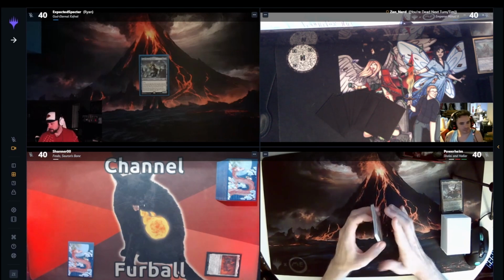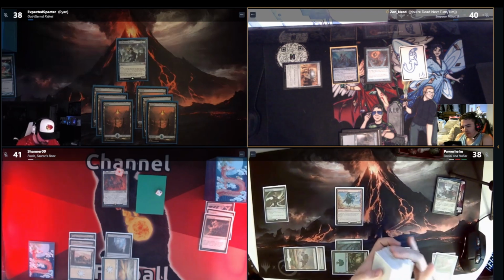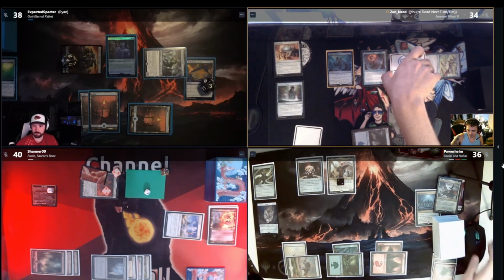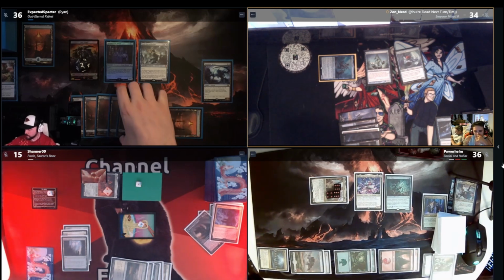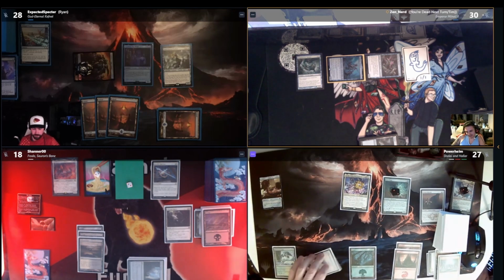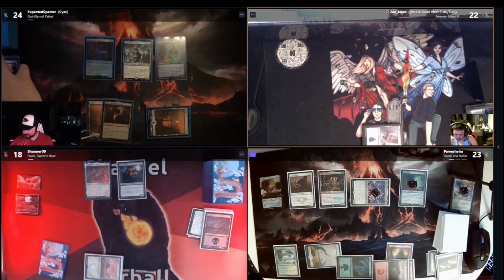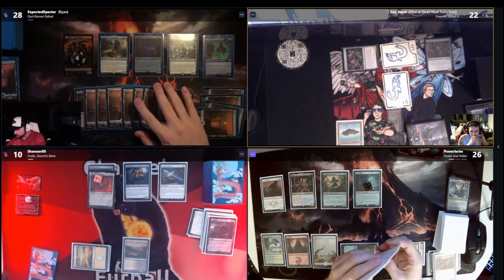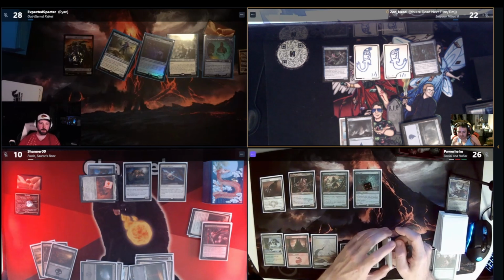$50 Budget Commander Ep. 1| YDNT|EDH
where you can get some bling for your commander decks.

Shane